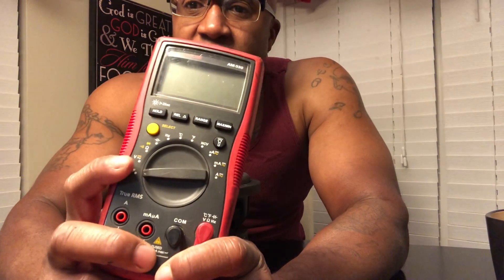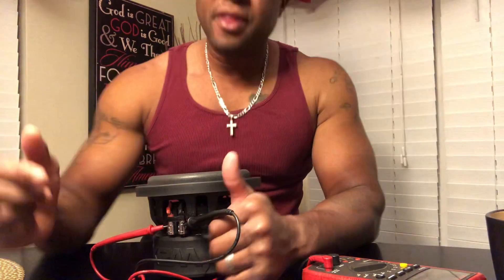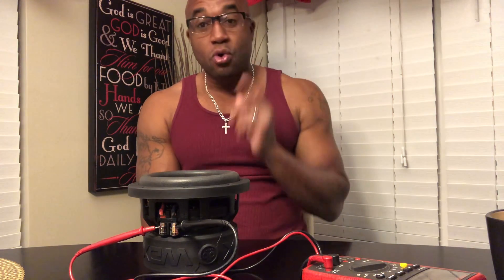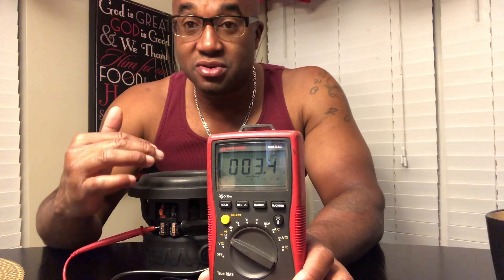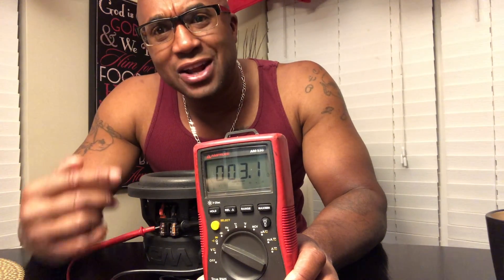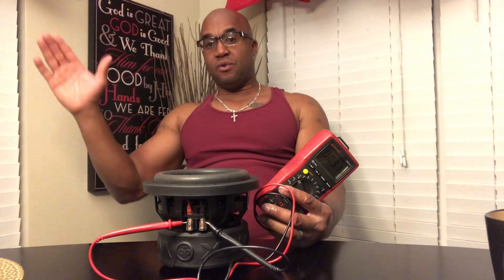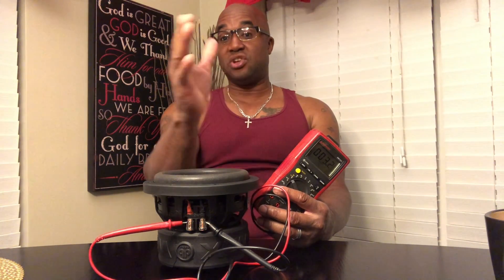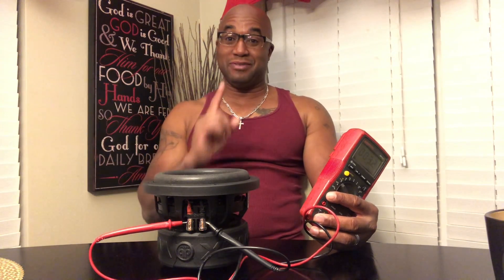Multimeter to check Subwoofer ohm loads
Using a multimeter to check a subwoofer ohm load.